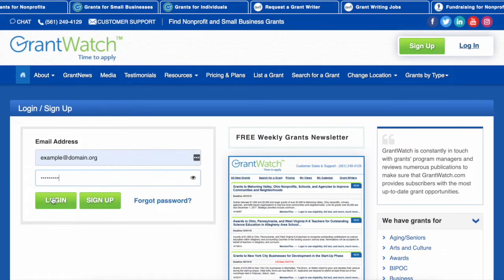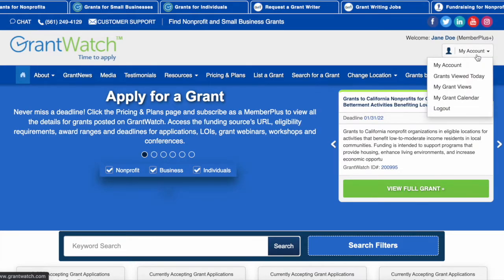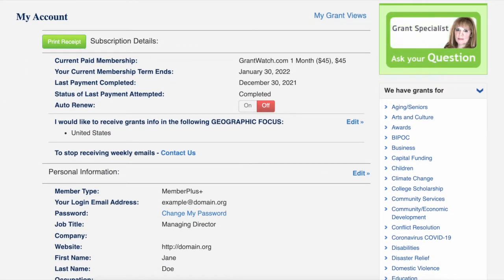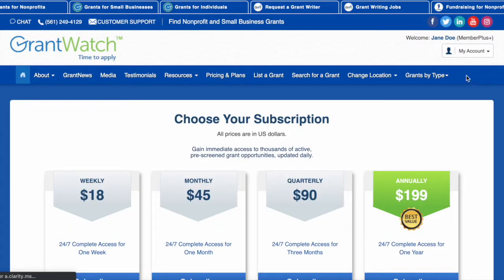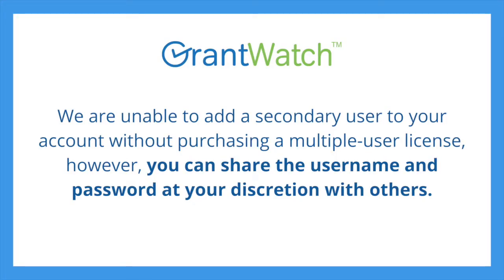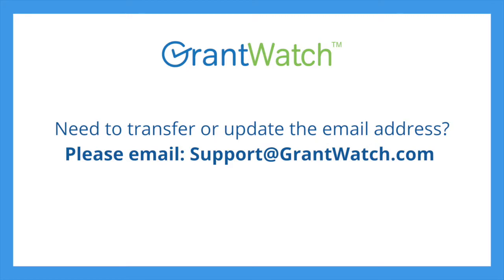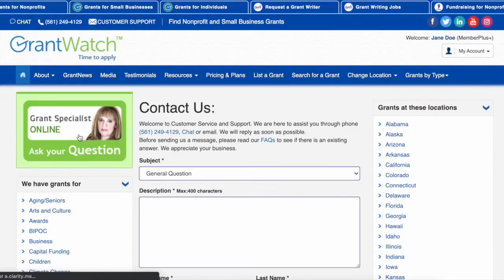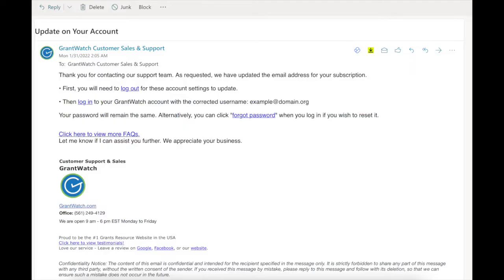How To: Update Your Settings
This video tutorial demonstrates how to update and change your account settings

Step 1: Login to GrantWatch
Step 2: In the top right-hand corner click “My Account”.
Step 3: Click on your "My Account" dashboard in the dropdown menu.
Step 4: In this dashboard, you can edit your personal preferences, change your password, unsubscribe from our mailing list, and cancel your subscription by turning off your Auto-Renew.

You are unable to add a secondary user to your account without purchasing a multiple-user license, however, you can share the username and password at your discretion with others.

Once this has been completed for you, we will send you an email confirmation.

You can also view your 'Grant View' history and your 'Grant Calendar' in the 'My Account' dropdown menu.